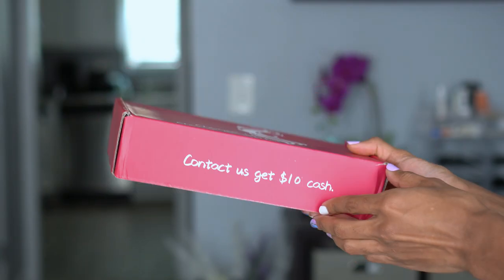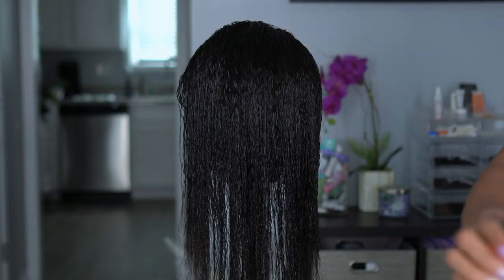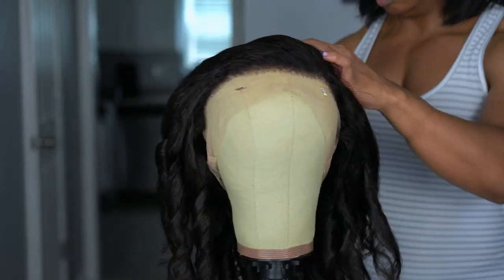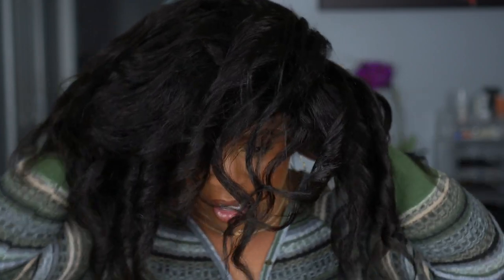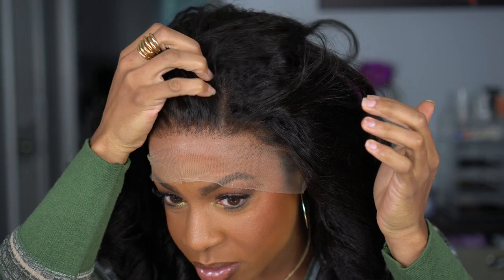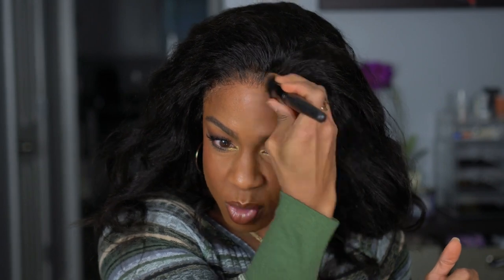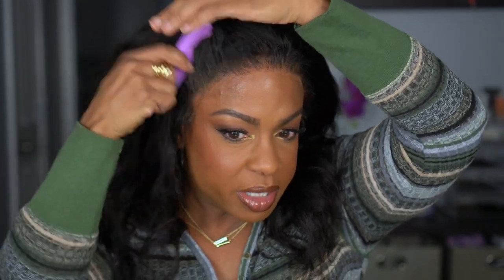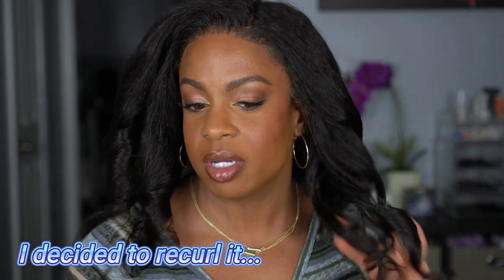Full Lace Kinky Straight Wig - HC Hair Beauty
This full lace kinky straight wig looks like it is growing from my scalp! This unit is from the brand HC Hair Beauty and she is absolutely stunning. I show the unboxing and steps I took to customize this wig. The install is flawless!

Timestamps:

0:00 Intro
1:23 Unboxing
3:02 Styling
5:12 Specs and Install
11:25 Final Thoughts